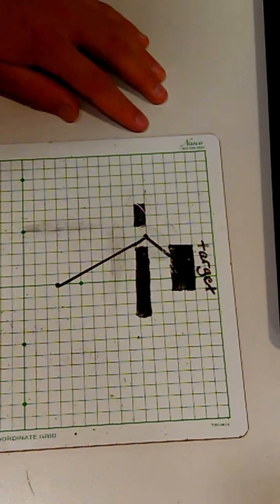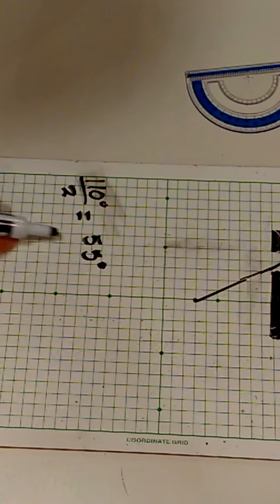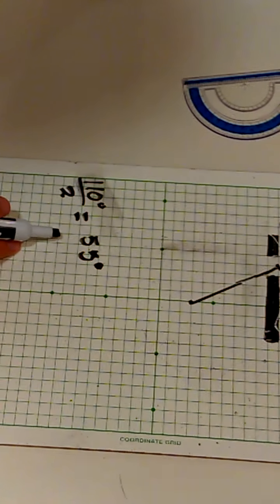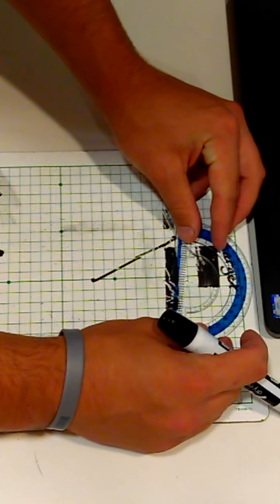How to figure out angle to shoot laser pointer off mirrors